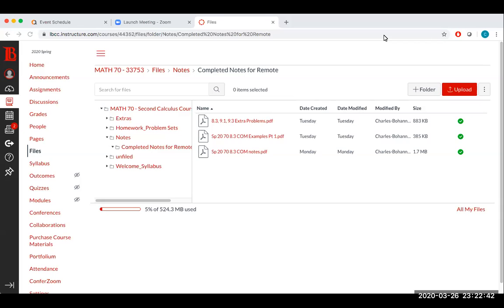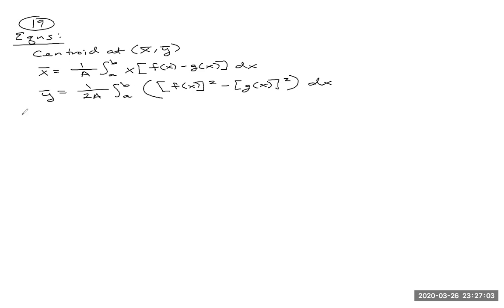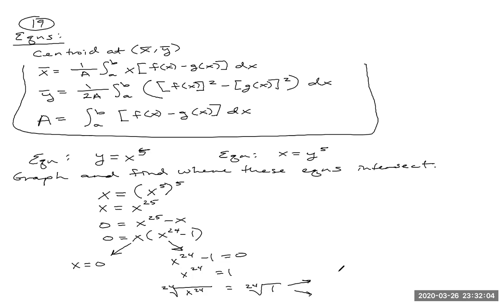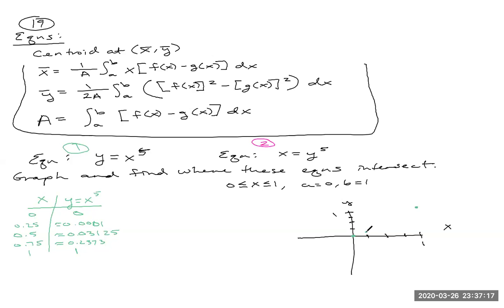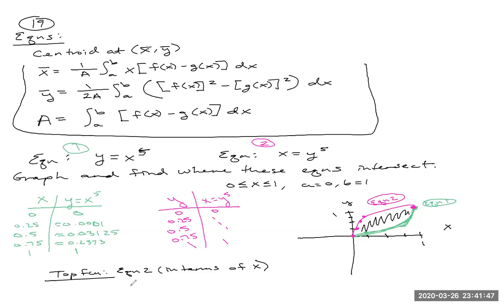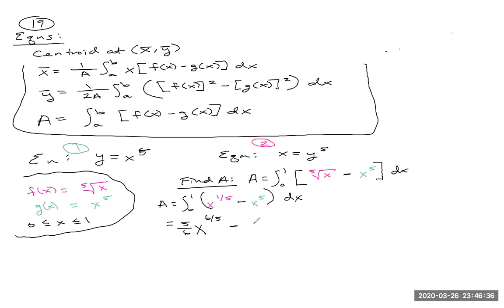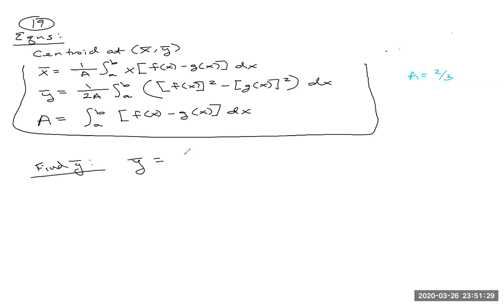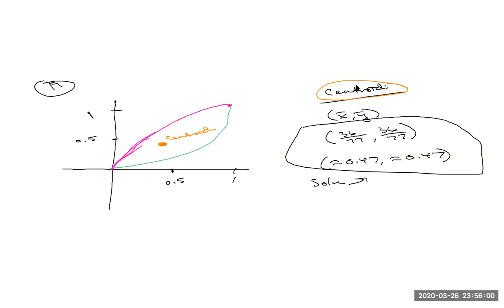Math 70: Calc 2 8.3 Centroid Problem #19 from 8.1, 9.1, 9.3 Extra Problems Worksheet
This is the first of two centroid problems covered for Calc 2 :)

Let me know if you have questions/comments/concerns, or notice any errors.